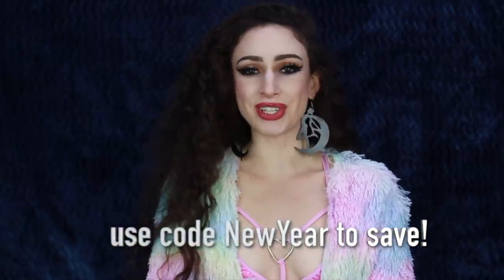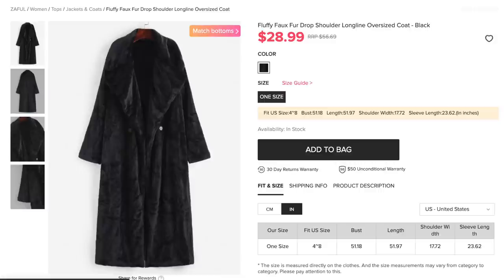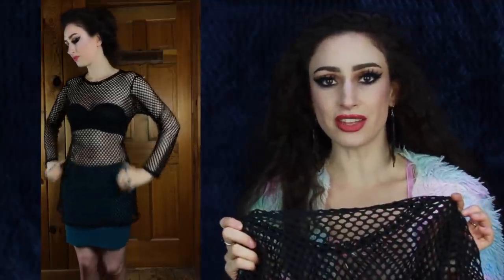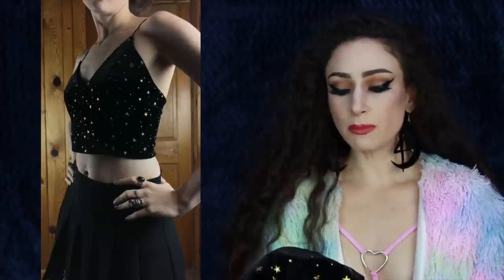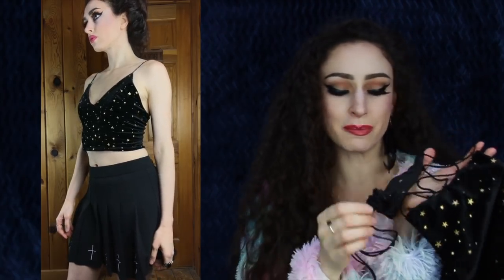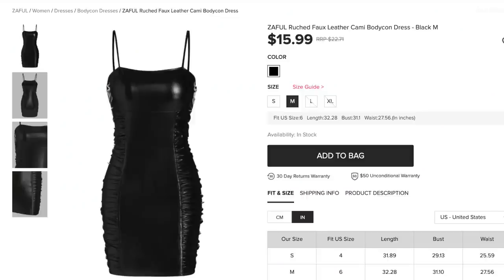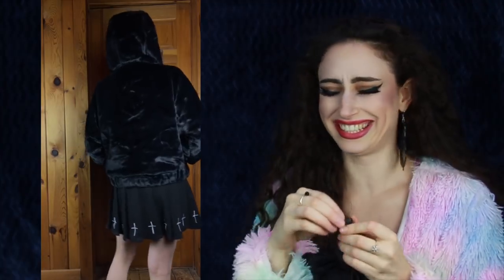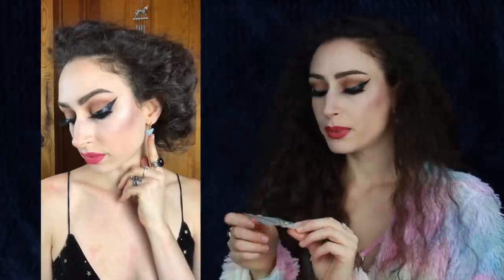2021 ZAFUL CLOTHING TRY ON HAUL💀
My measurements: Bust 34” Waist 27.5” Hips 36”

💚 Take my Skillshare makeup classes for free here: 💚